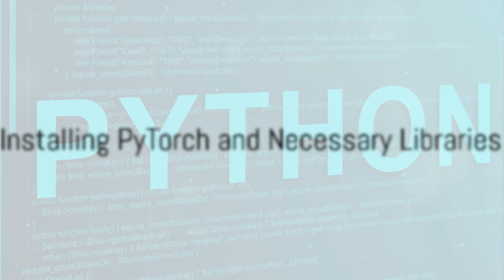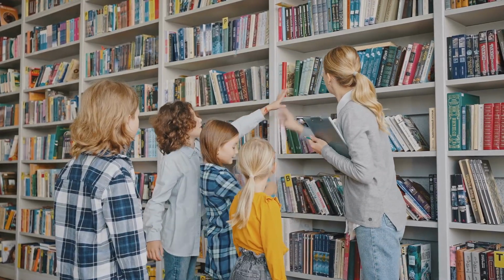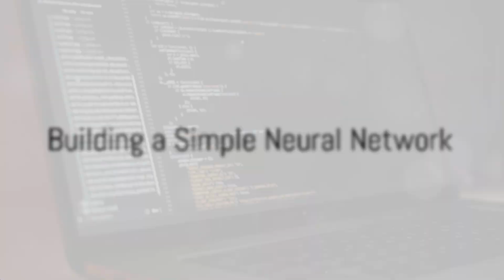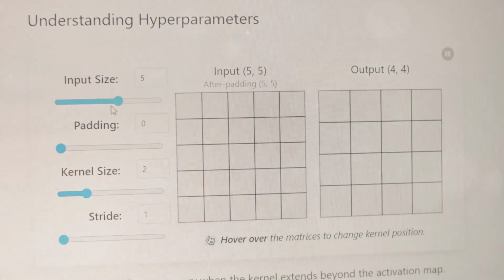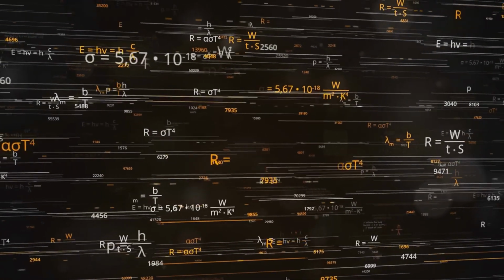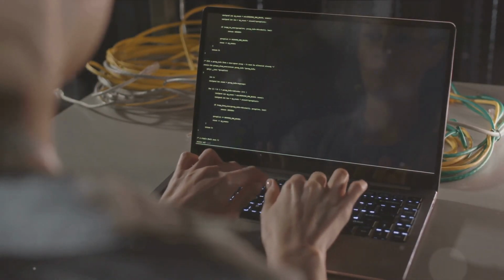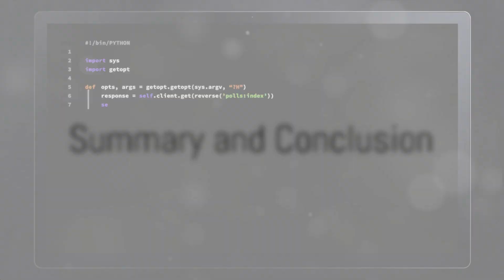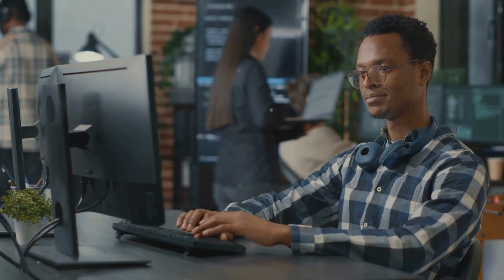𝐌𝐚𝐬𝐭𝐞𝐫 𝐏𝐲𝐓𝐨𝐫𝐜𝐡 𝐢𝐧 𝐚 𝐖𝐞𝐞𝐤: 𝐘𝐨𝐮𝐫 𝟔-𝐒𝐭𝐞𝐩 𝐆𝐮𝐢𝐝𝐞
Video Description:
In this tutorial, we will help you master PyTorch in record time. Whether you're a beginner or have some experience, this step-by-step breakdown of the first 6 essential steps will propel your PyTorch skills to the next level. We've designed this tutorial based on known facts and industry best practices to ensure you have a solid foundation.

Throughout the video, we'll guide you through each step, explaining the concepts in a beginner-friendly and practical way. From installing PyTorch to constructing your first neural network, you'll gain hands-on experience that will set you up for success.

Mastering PyTorch can be intimidating, but we've simplified it into easily digestible chunks to ensure you grasp the key concepts. By the end of this video, you'll have a deep understanding of how PyTorch works and be equipped with the tools to build your own powerful models.

Don't miss out on this opportunity to level up your PyTorch skills in less than a week! Let's dive into the world of PyTorch together!

OUTLINE:

00:00:00 Introduction to PyTorch
00:00:24 Installing PyTorch and Necessary Libraries
00:00:54 Getting Familiar with Tensors and Basic Operations
00:01:22 Building a Simple Neural Network
00:01:46 Training the Network
00:02:10 Evaluating Model Performance and Making Improvements
00:02:29 Deploying the Model for Inference
00:02:44 Summary and Conclusion